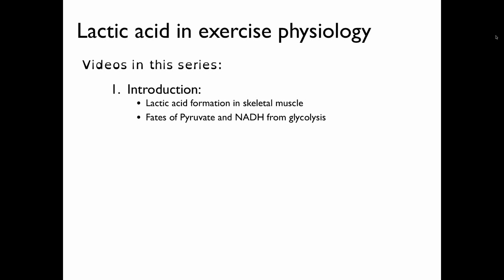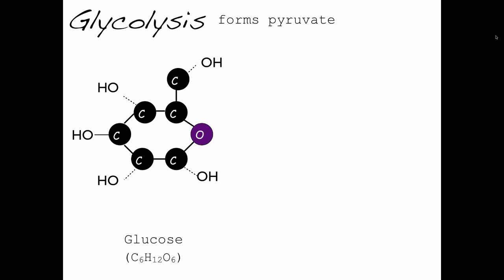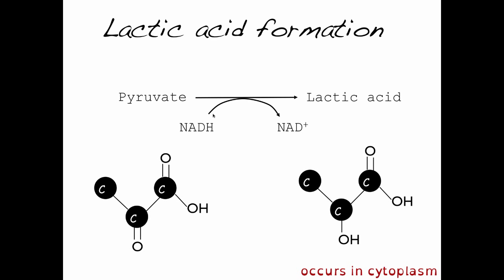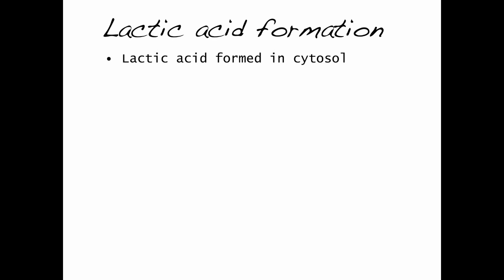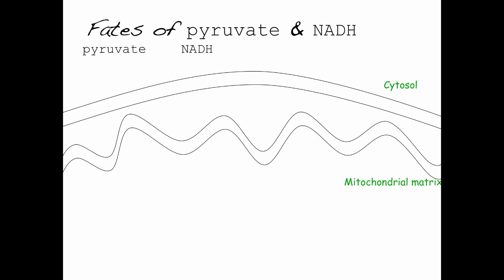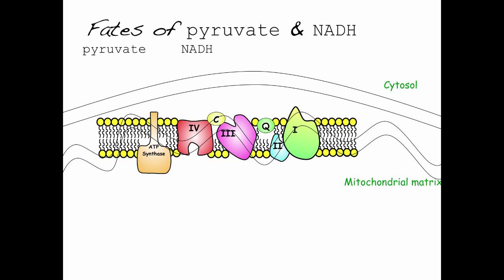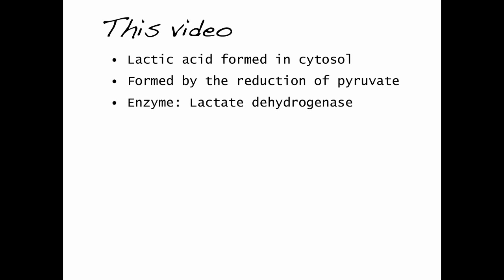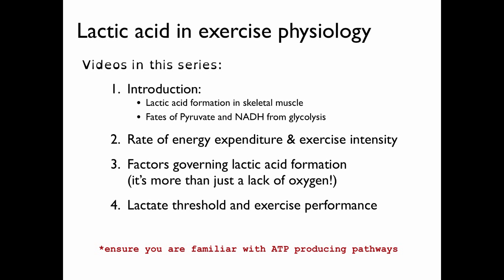Introduction to lactic acid (Lactic acid series part 1)